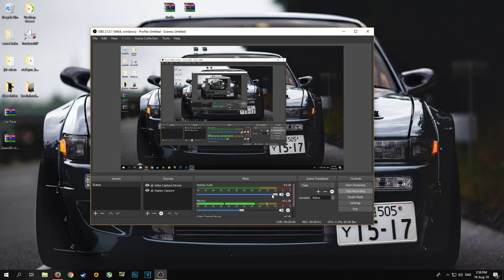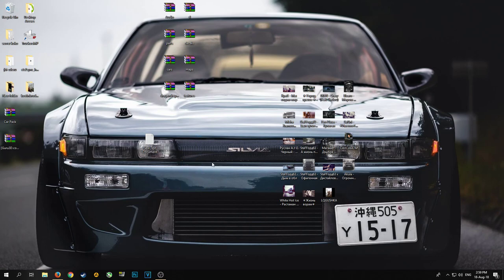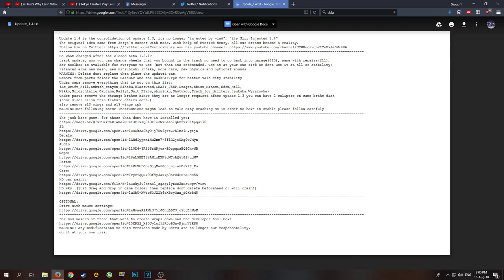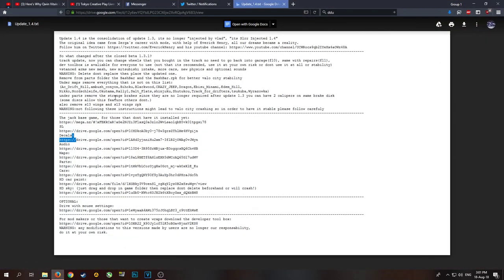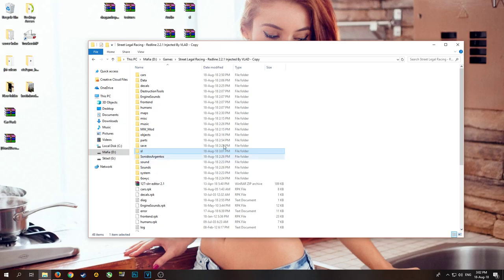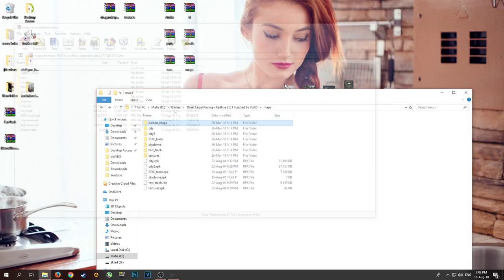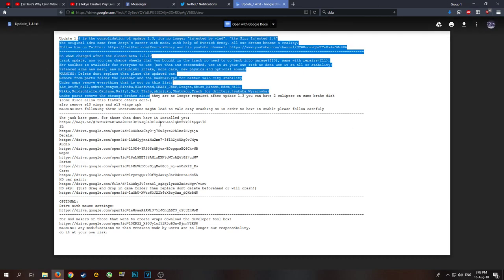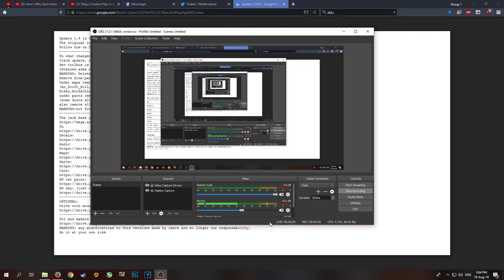Street Legal Racing Redline Injected 1.4 - Download & Install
►GAME DOWNLOAD

►STEAM GROUP IS LIVE, JOIN UP!